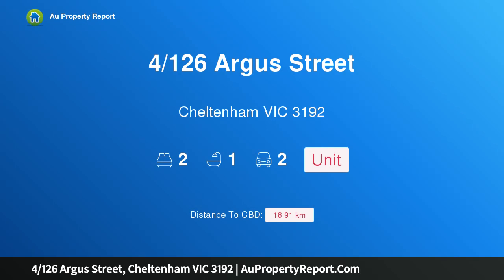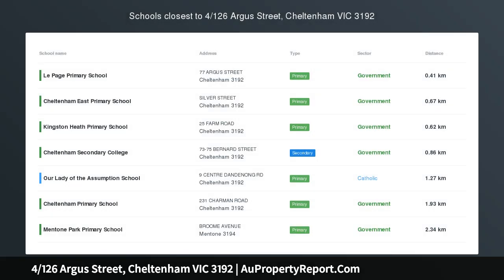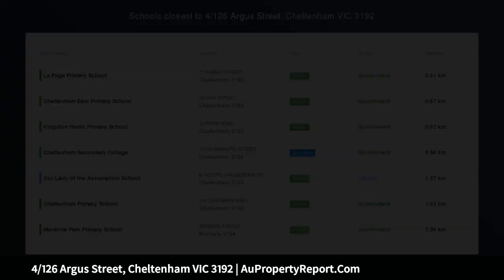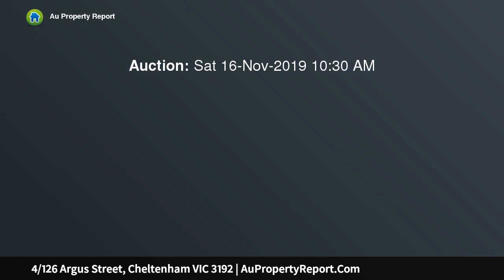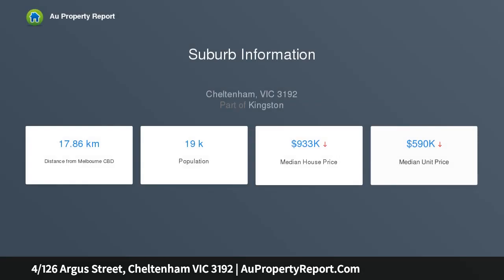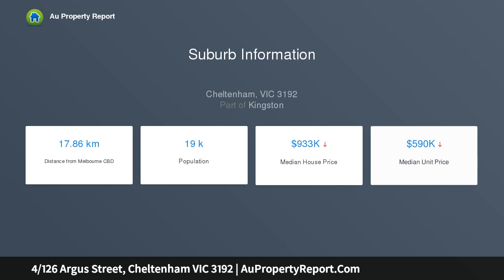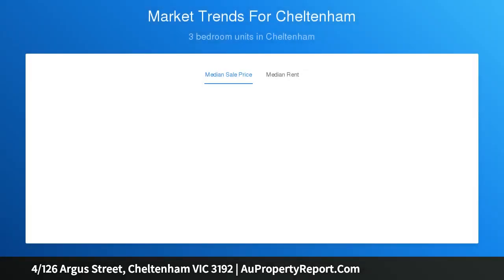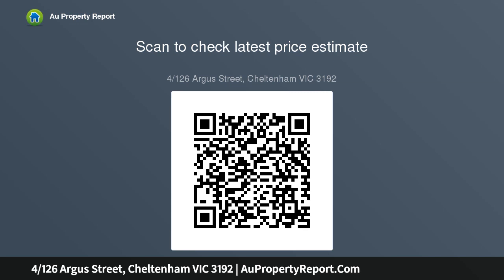4/126 Argus Street, Cheltenham VIC 3192 | AuPropertyReport.Com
4/126 Argus Street, Cheltenham VIC 3192
Property Type: unit
Bedrooms: 2
Bathrooms: 2
Car Space: 2
Easy-care Unit with Future Potential